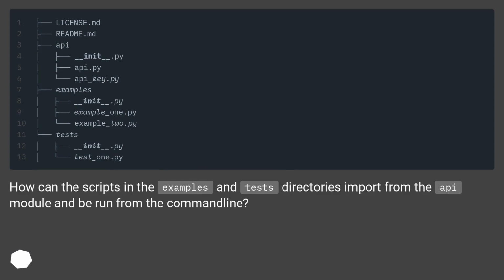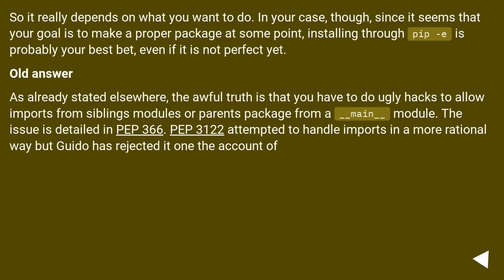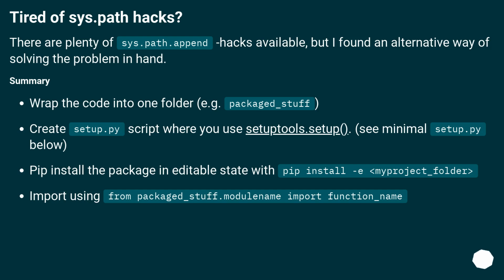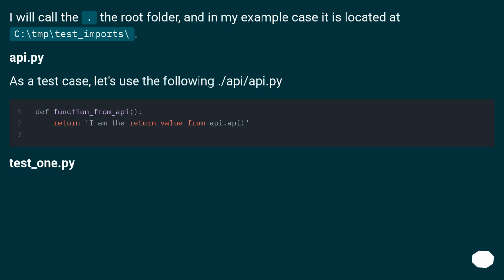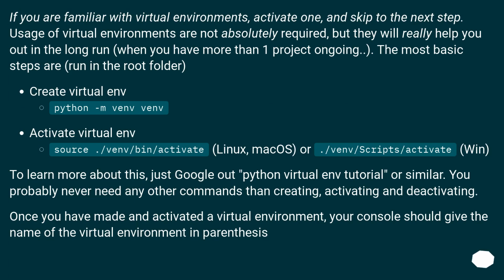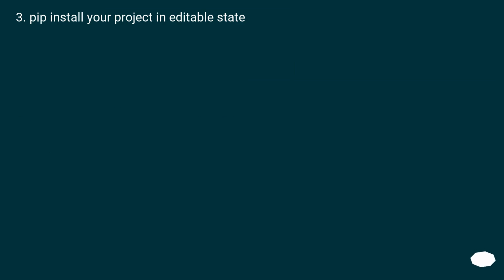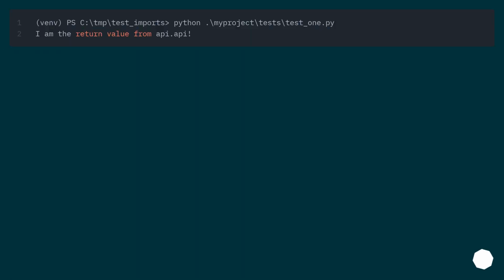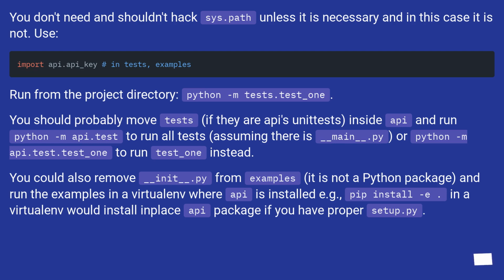Sibling package imports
Chapters
00:00 Question
00:53 Accepted answer (Score 114)
03:23 Answer 2 (Score 370)
09:32 Answer 3 (Score 50)
09:48 Answer 4 (Score 43)
10:47 Thank you